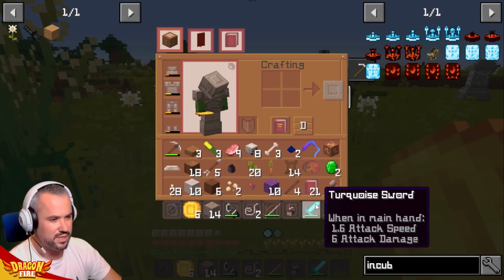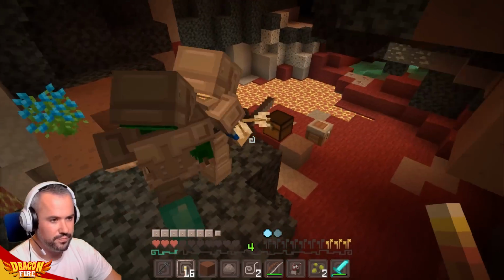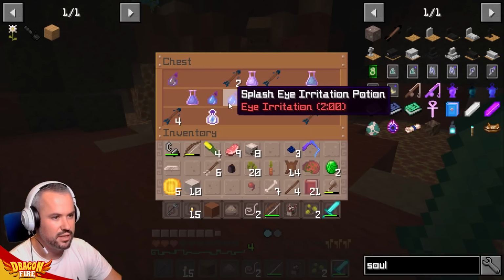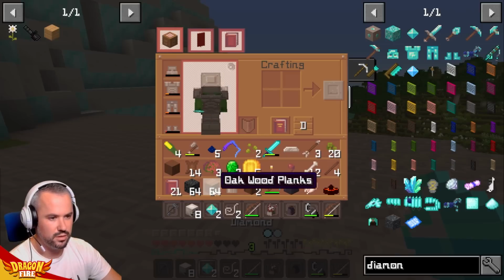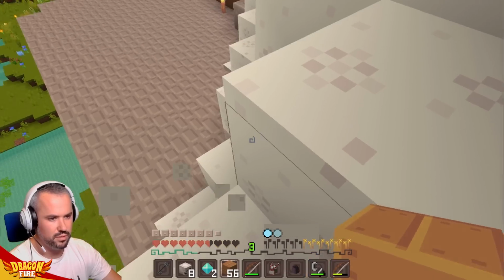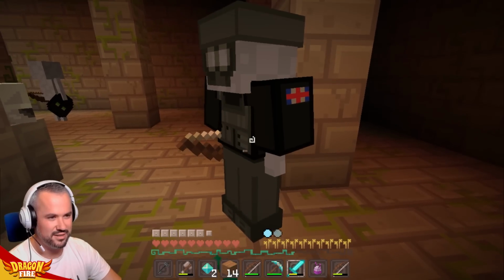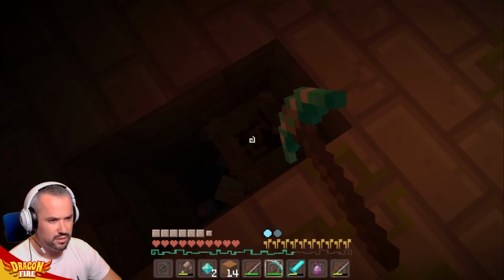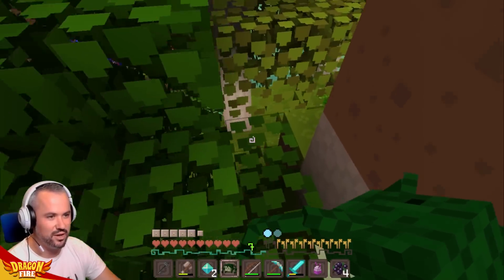SO MANY DRAGON EGGS & GORGON HUNTING! - DragonFire Reborn #6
🐉GET the DRAGONFIRE MOD NOW!